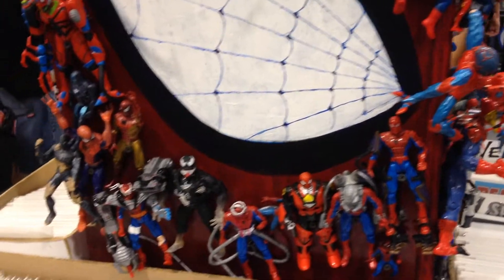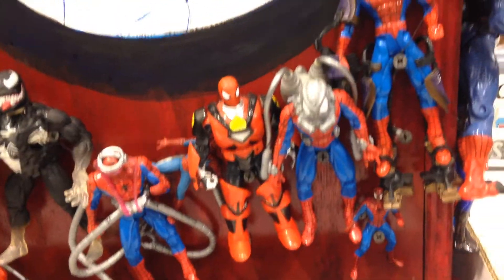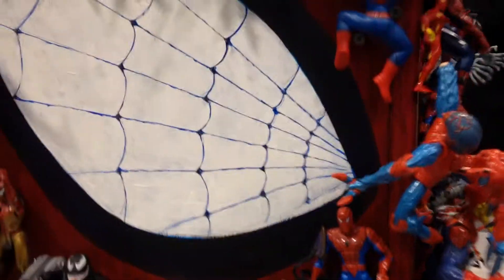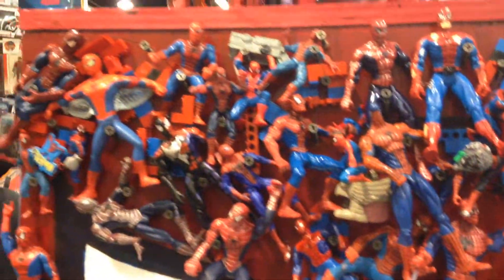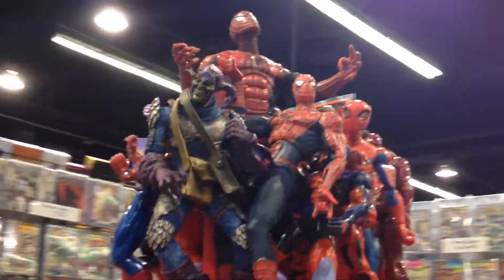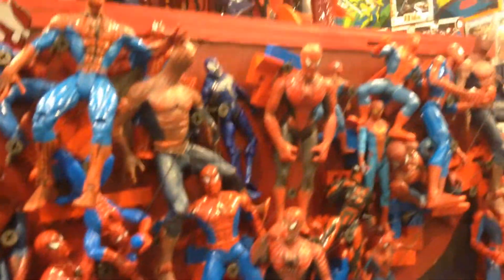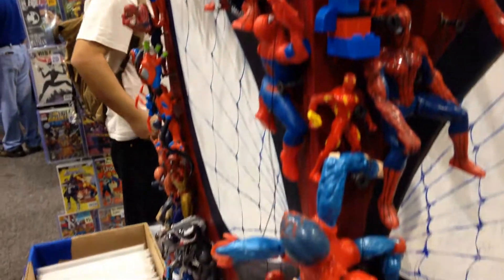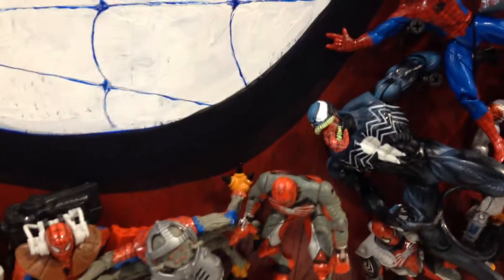Wondercon 2014: Spider-Man Toy Collection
Here's some footage of the Spider-Man toy shrine on display at Wondercon 2014.